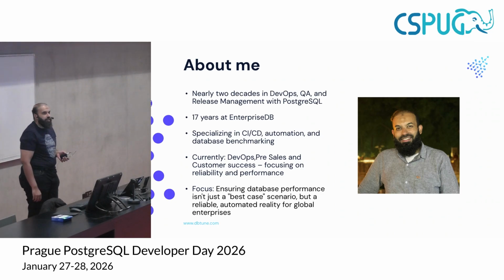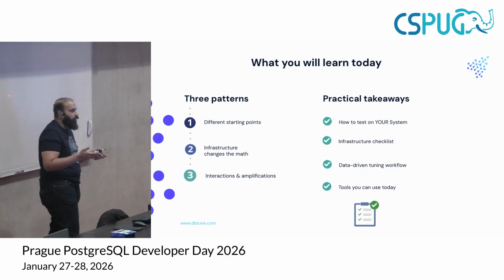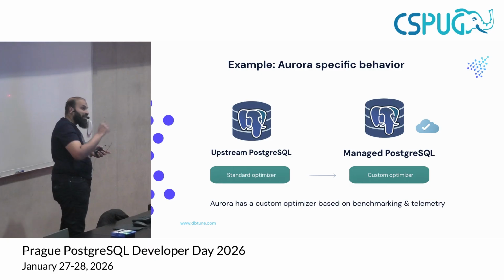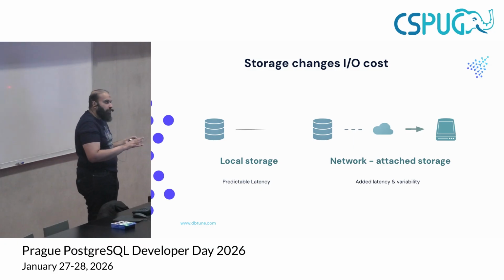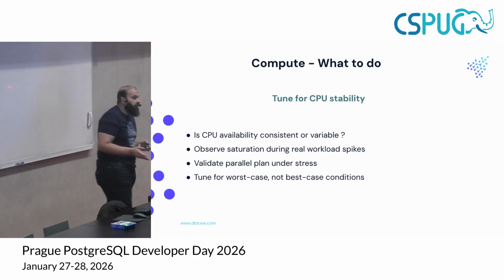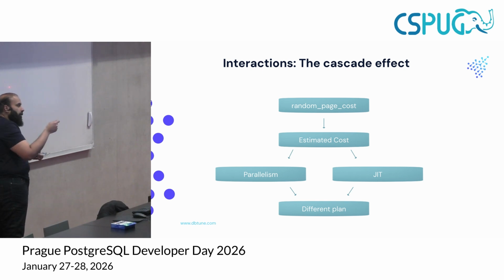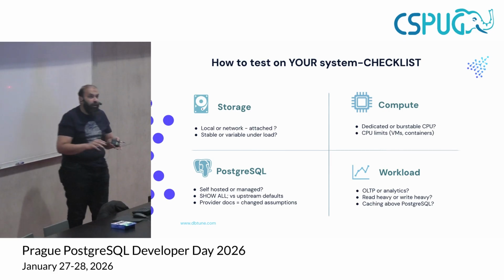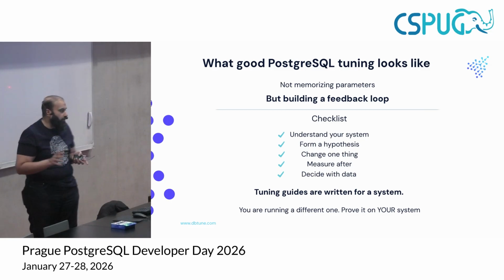Why your PostgreSQL tuning guide might be wrong (and what to do about it) / Mohsin Ejaz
Have you ever applied PostgreSQL tuning advice only to see no improvement—or made things worse? While generic PostgreSQL wisdom is valuable, the complexity of PostgreSQL makes catch-all solutions underperform in unexpected ways.
I will share examples where one PostgreSQL configuration improved performance in one system but hurt it in another—even for the same workload. The key insight: optimal PostgreSQL parameters depend heavily on your specific infrastructure characteristics. I'll present a checklist of important infrastructure differences—local vs network storage, IOPS limits, JIT availability, cloud vs on-premise—and demonstrate how these different environments require different optimal configurations for the same workload.
You'll leave understanding why generic tuning guides often fail and what infrastructure characteristics you need to consider when tuning YOUR specific PostgreSQL system.